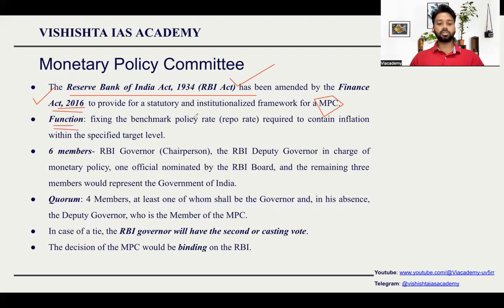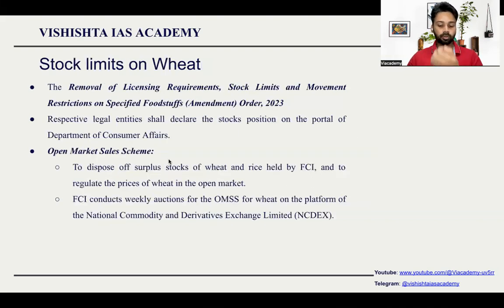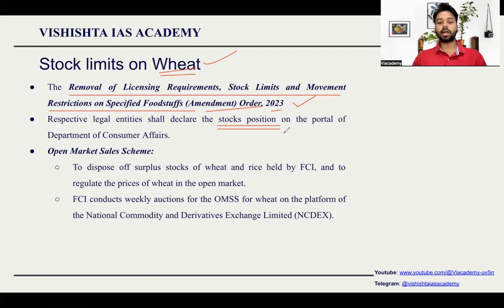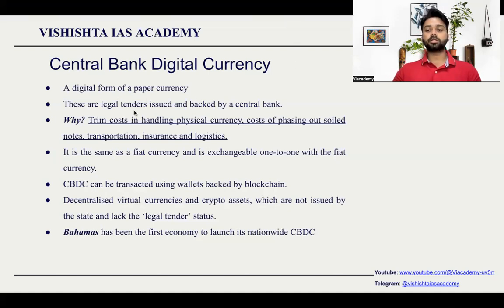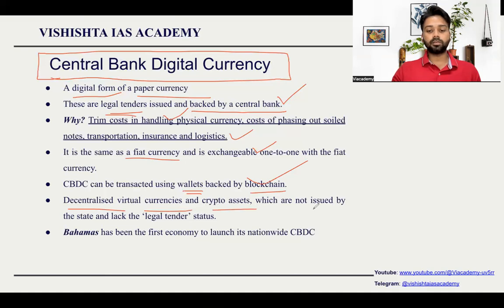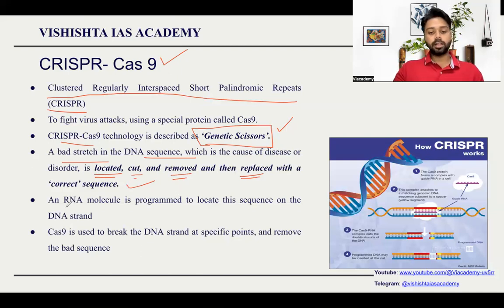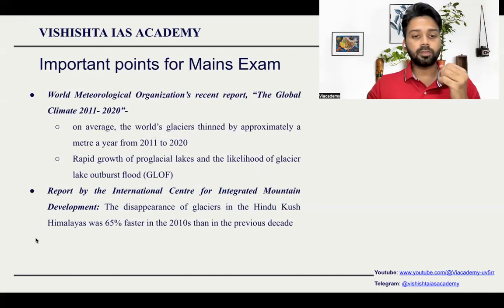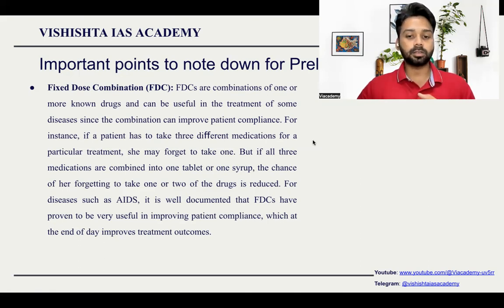News Charter 09/12/2023 I UPSC Current Affairs Daily for Prelims, Mains and Interview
News Charter  09/12/2023 I UPSC Current Affairs Daily for Prelims, Mains and Interview I Vishishta IAS Academy